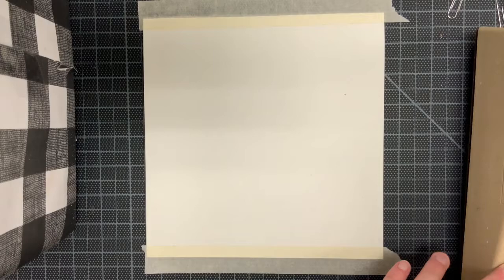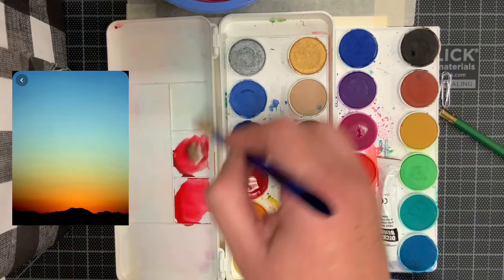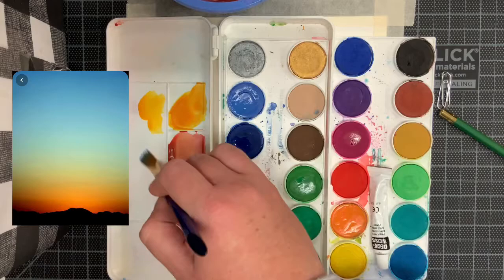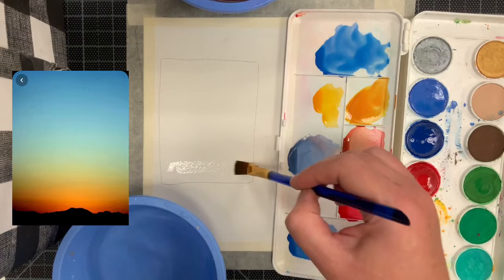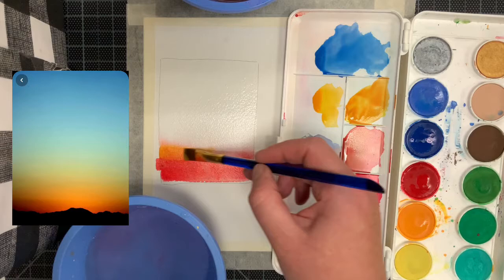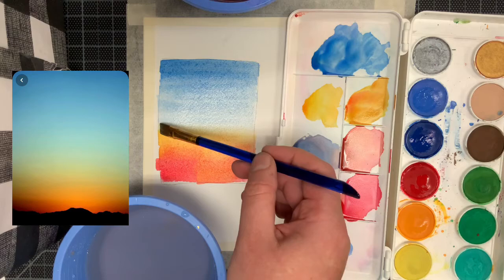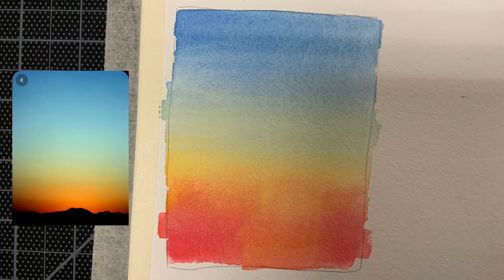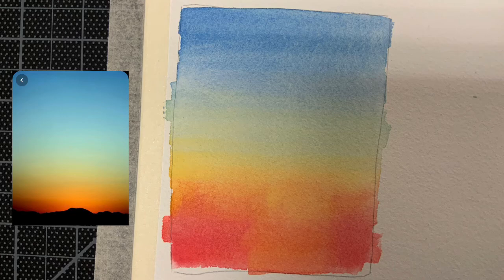How to Paint a Sunset with Watercolor